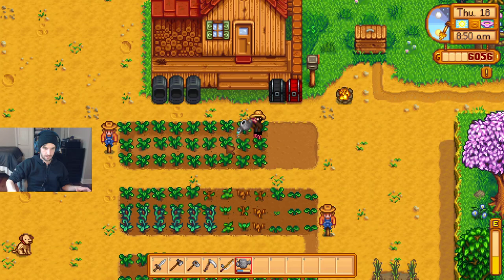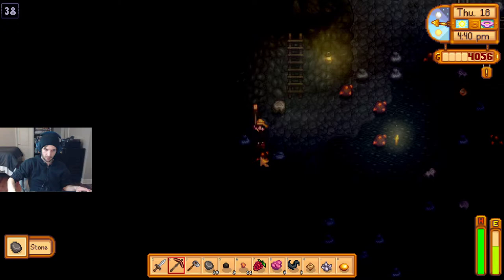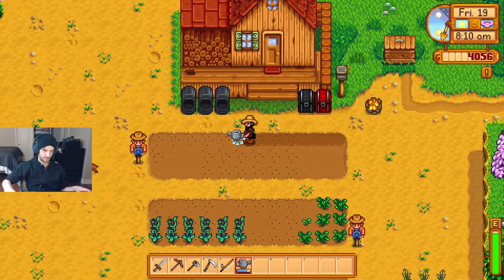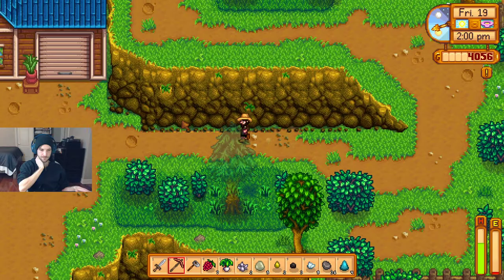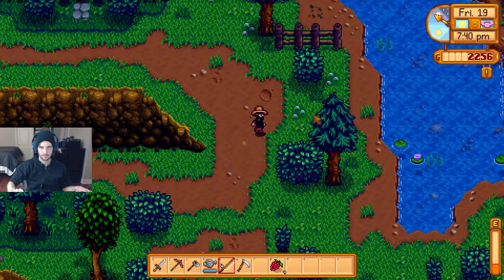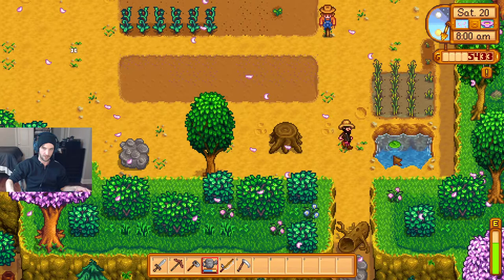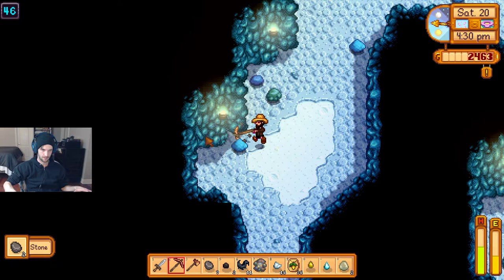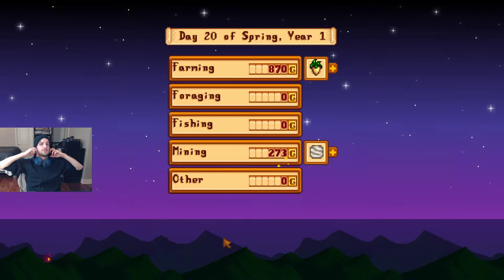Stardew Valley 1.4 Update! | Deeper In The Mines! | Let's Play Episode #6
Hello everyone, and welcome back to Stardew Valley 1.4! This game is one of my all time favourites and it just got a brand new FREE update on PC (coming to consoles soon) so we're going to be doing a complete let's play of it on the channel. Enjoy!